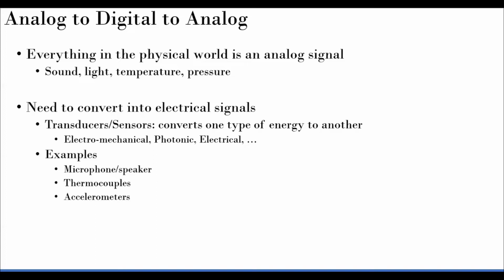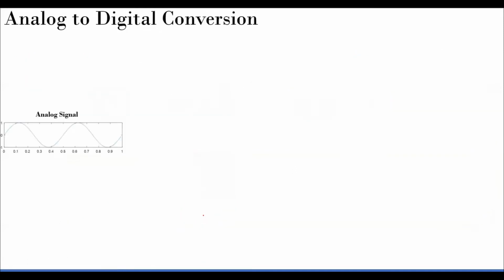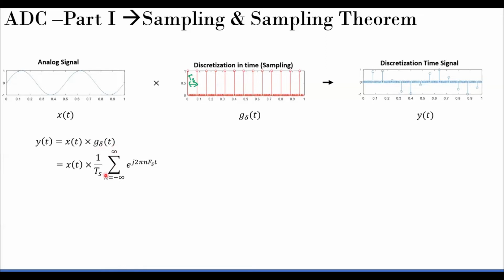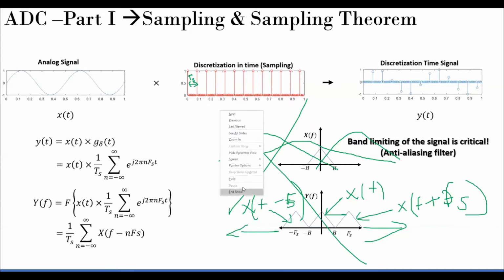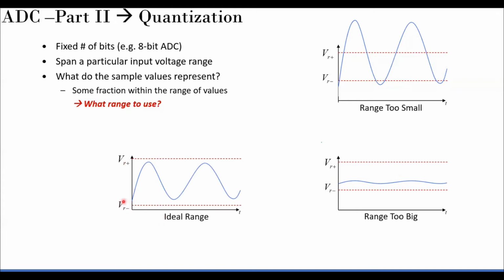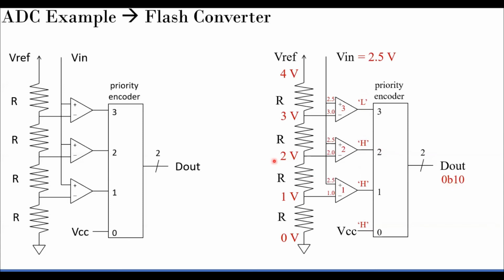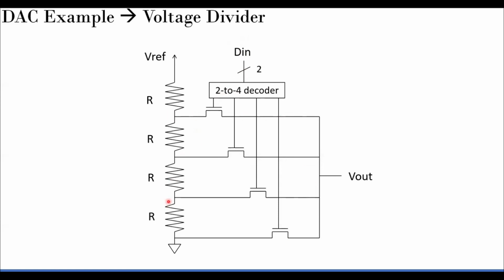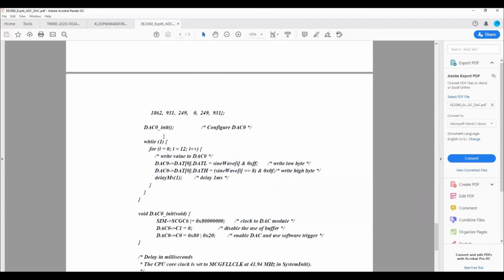ADC DAC Interfacing - ARM Cortex M0+